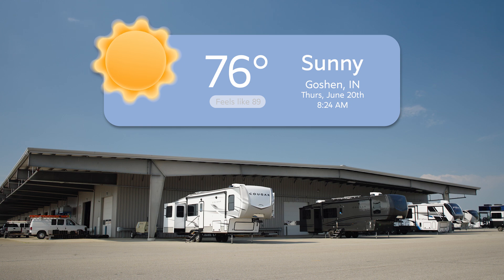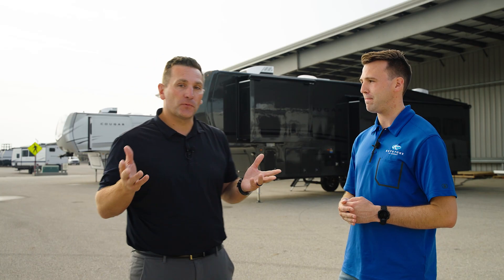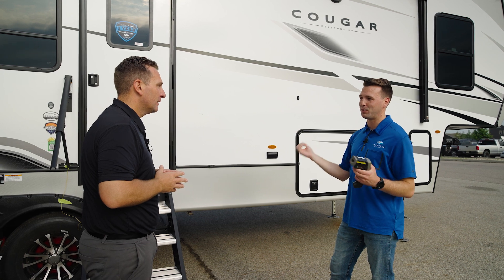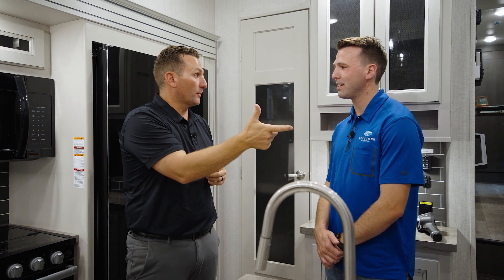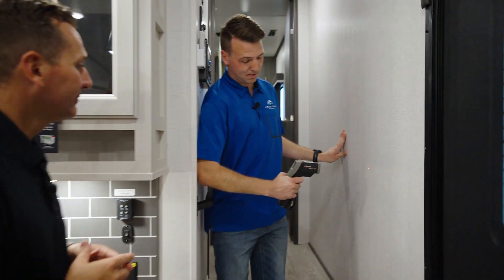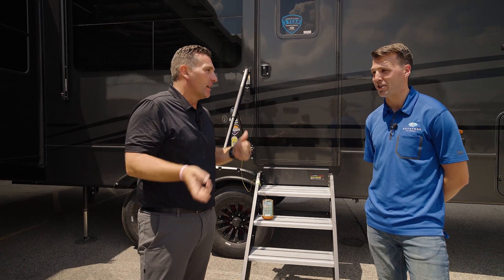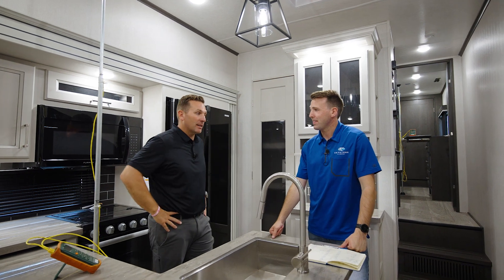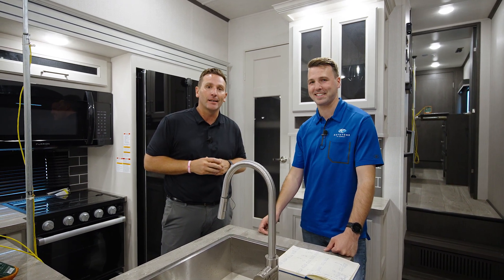Does the Keystone Cougar Midnight Edition Stay Cool in Extreme Heat?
A heat wave went through Goshen, IN and the Cougar team took the opportunity to test how the Cougar Midnight Edition's inside temperature compared to the exact same floorplan with a white sidewall.
Join Product Manager, Scott Taylor and Research and Development Engineer, Levi Neuzerling as they measure the temperature inside the Midnight Edition Cougar throughout the day and share their findings.

0:00 Cougar Heat Test
0:45 Keystone's Innovation Lab
1:17 Test Overview
3:26 Cougar's Sidewall Construction
3:36 8AM Temperature Reading
6:56 1PM Temperature Reading
9:25 3PM Temperature Reading
9:55 Final Results